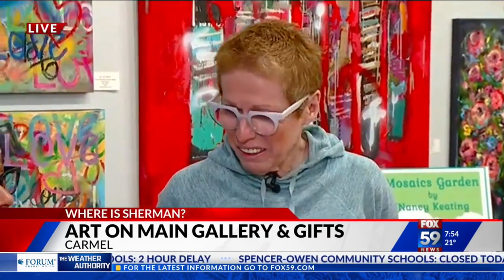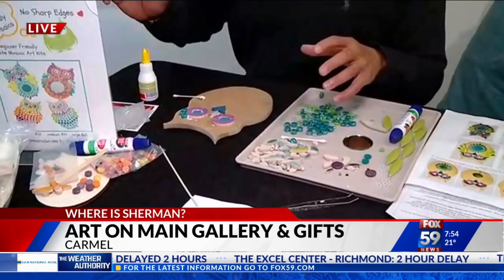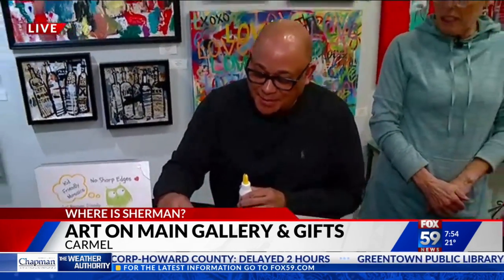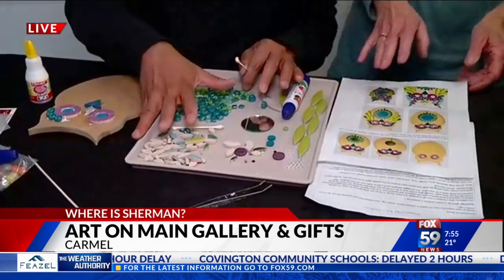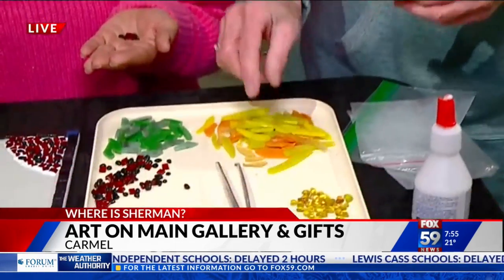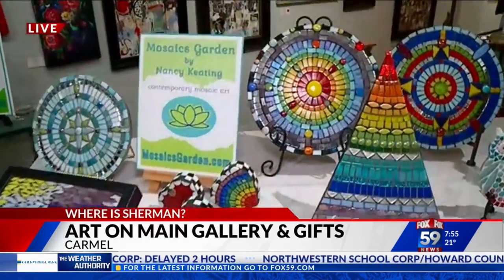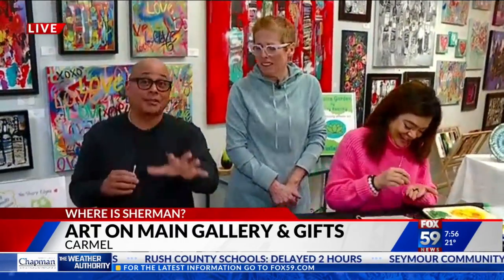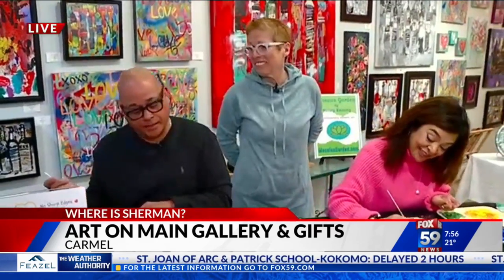Where Is Sherman? Art On Main Gallery & Gifts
This week Sherman is checking out ways to tap into the talent you didn't know you had! Today he's giving us a look at where you can attend a mosaic art workshop.